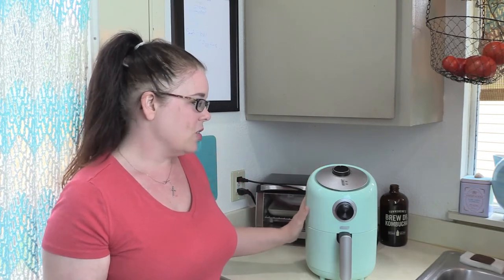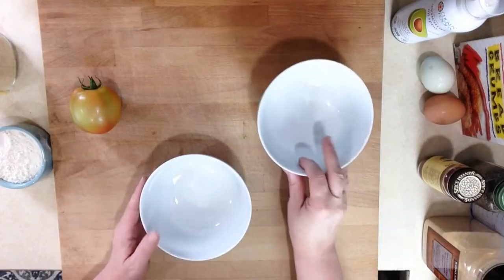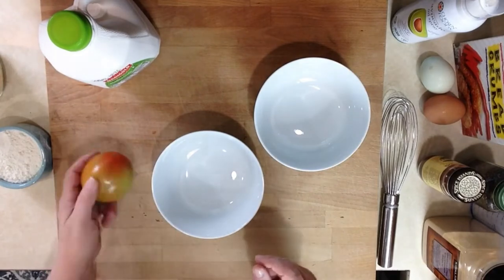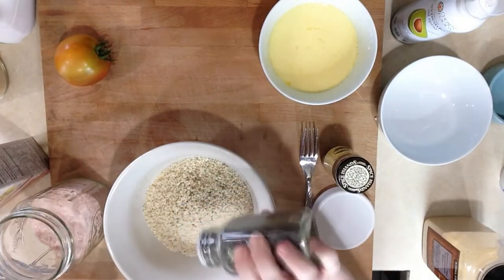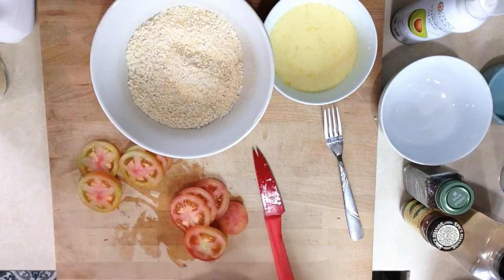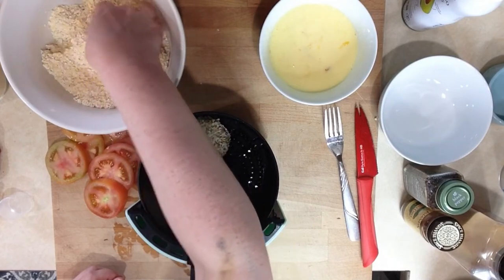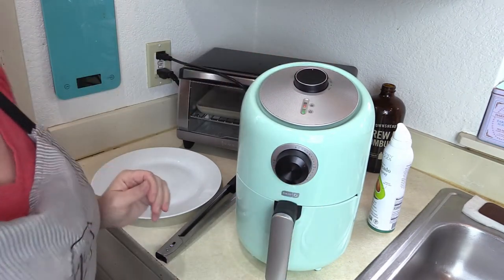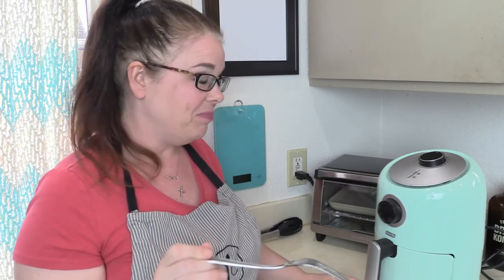Fried Green Tomatoes Recipe | Using the Air Fryer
Learn how to make a healthier version of this southern classic comfort food. Follow along as I make fried green tomatoes in the air fryer. You won't believe how crunchy and tasty these turned out! Recipe below!

The air fryer I use

Recipe:

1/2C Flour
1C Panko Crumbs
1C Corn Meal
1/2C Buttermilk
2 Eggs
Salt & Pepper to taste
1/2tsp. Garlic Powder
1/8tsp Chipotle Seasoning
Olive Oil or Avocado Oil
Set air fryer to 400F
Bake 5 min on one side, flip and bake another 5min